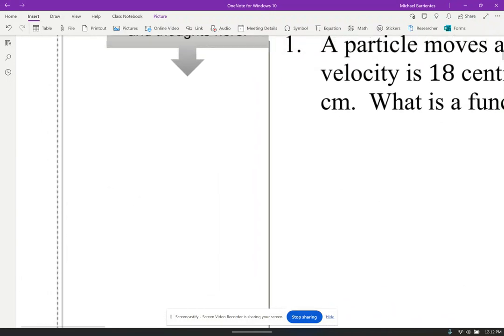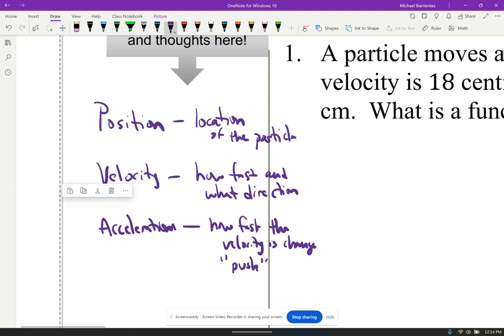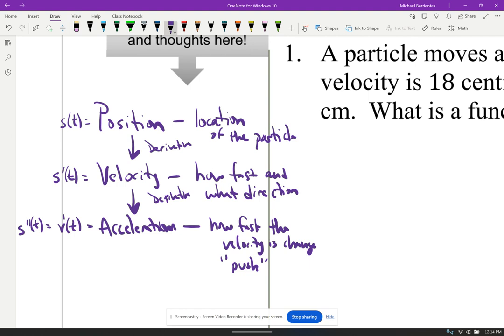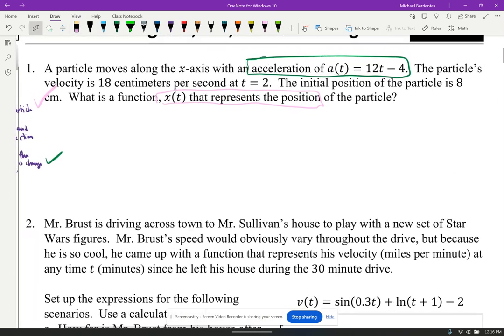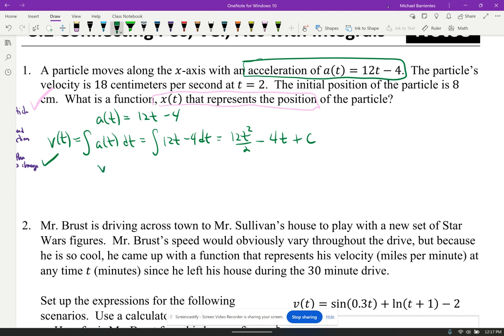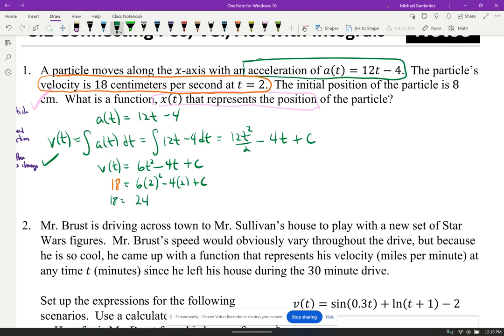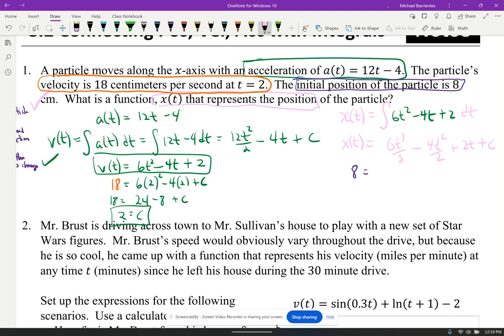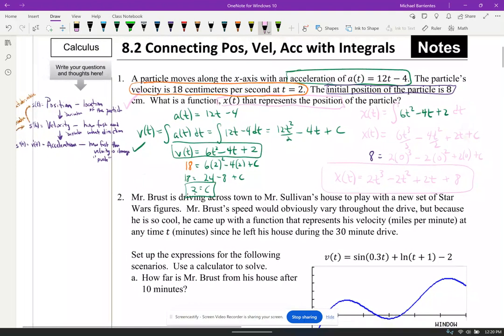Unit 8: 8.2 Connecting Position, Velocity, and acceleration Video 1